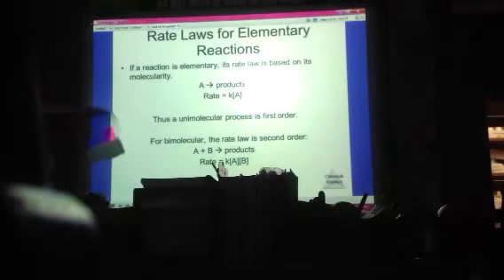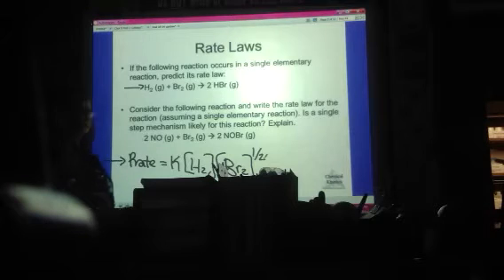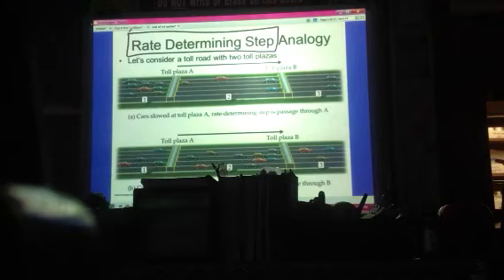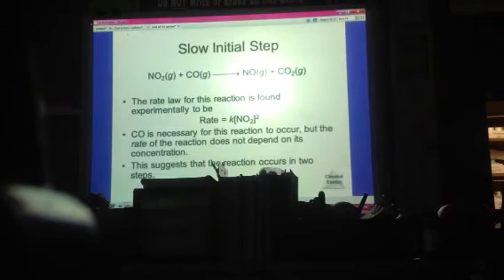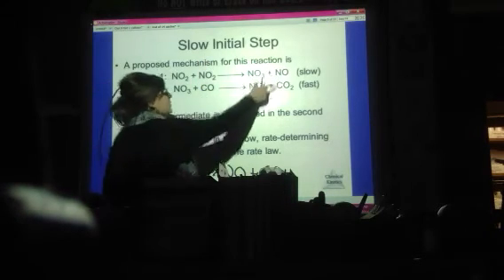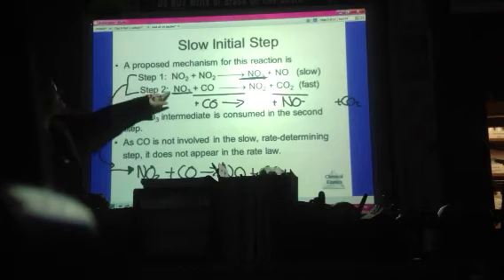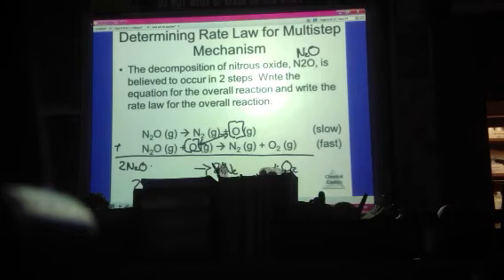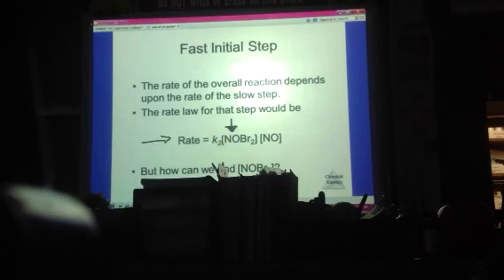Chapter 14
Finishing up kinetics